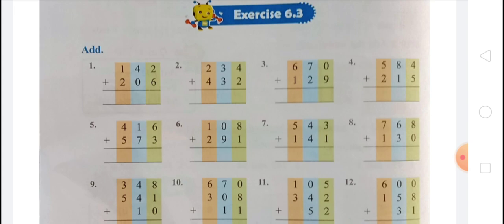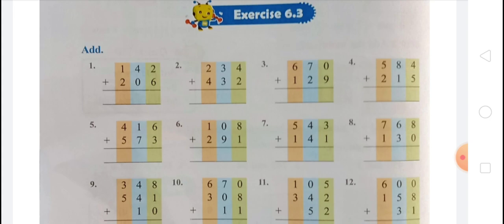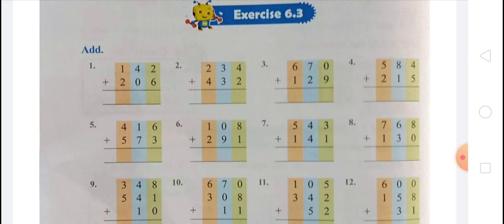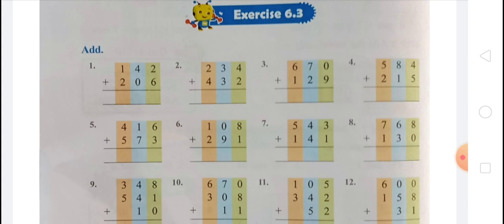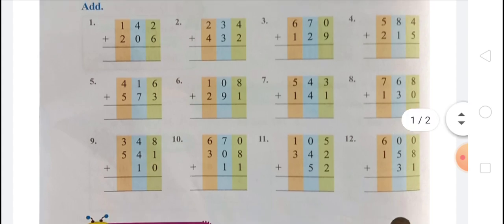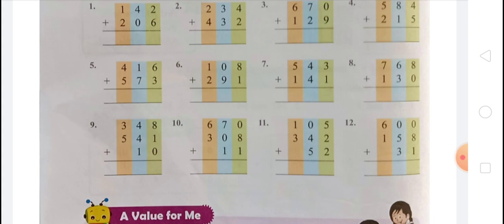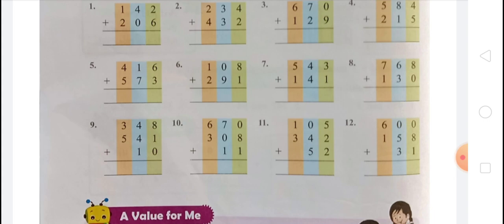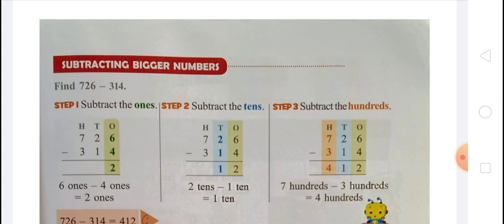Addition and Subtraction of Bigger Numbers Ex-6